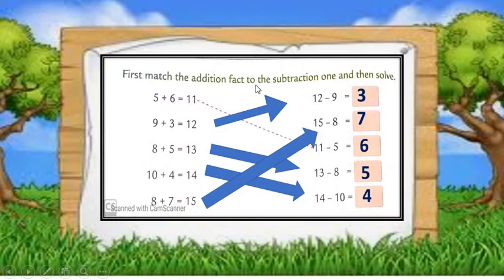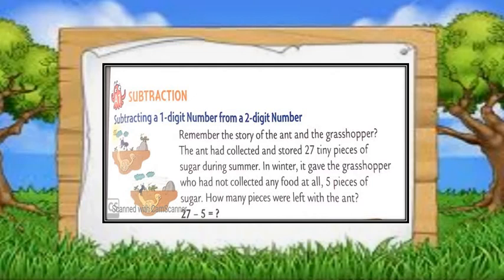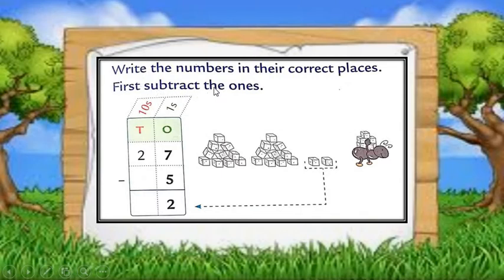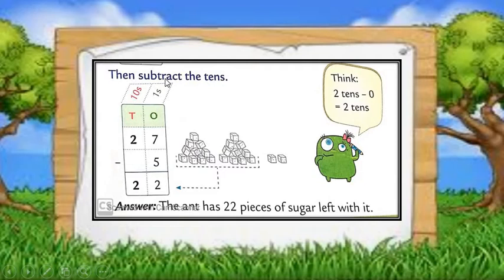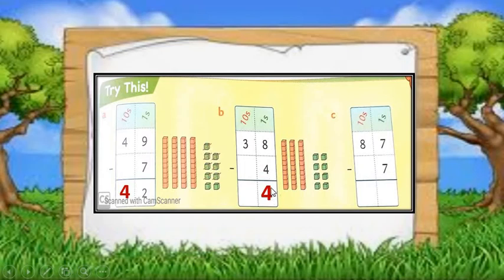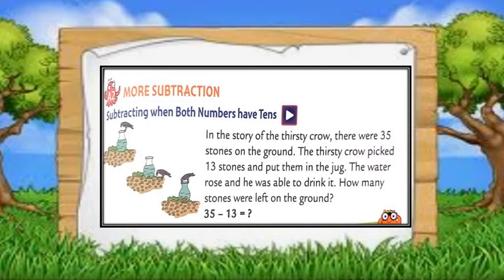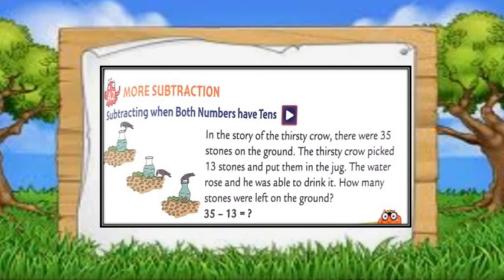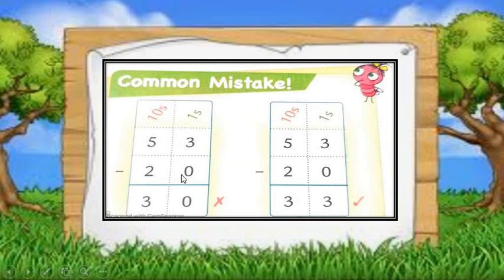English Medium - STD - 1 - MATHS - single digit subtraction